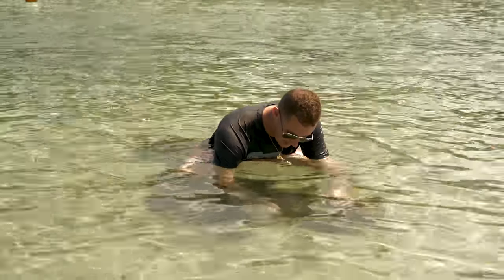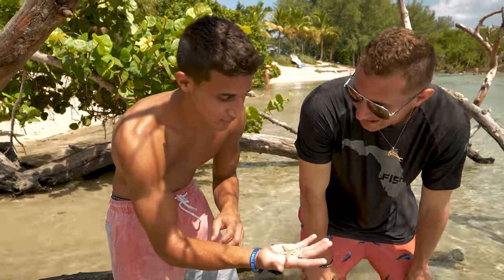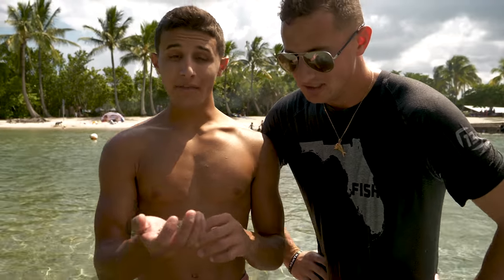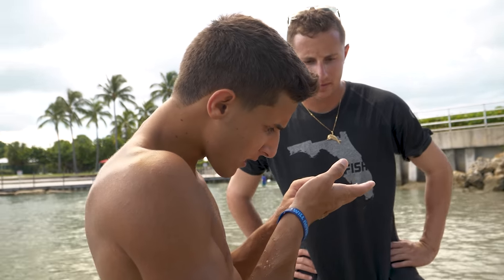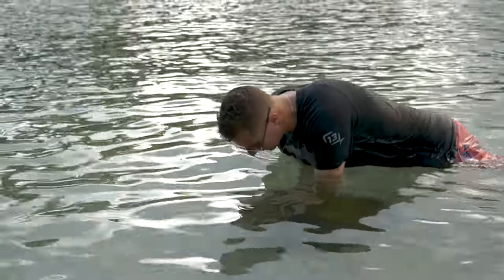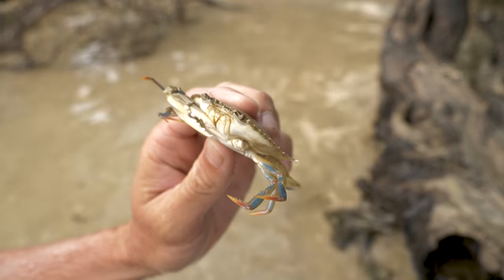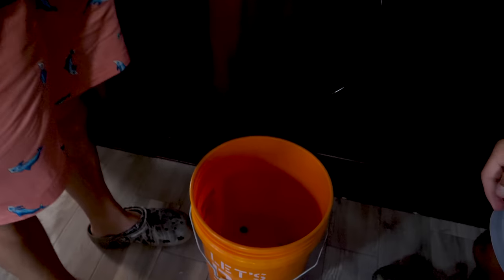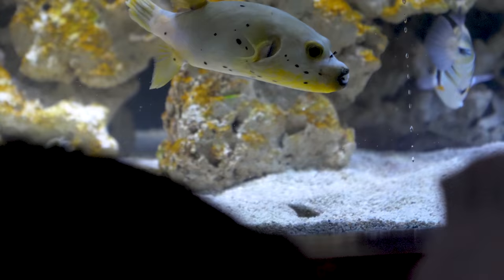Catching Rare STARFISH For My AQUARIUM!!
Me and my buddy Ryan go catch starfish, crabs and sea urchins for my saltwater aquarium!!